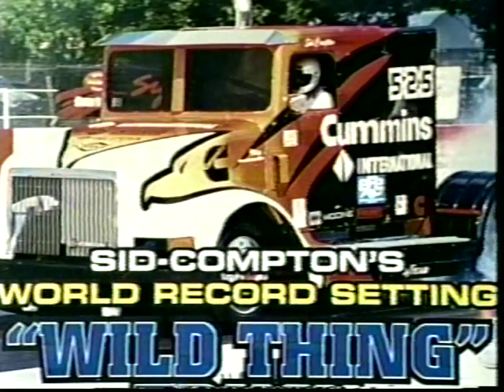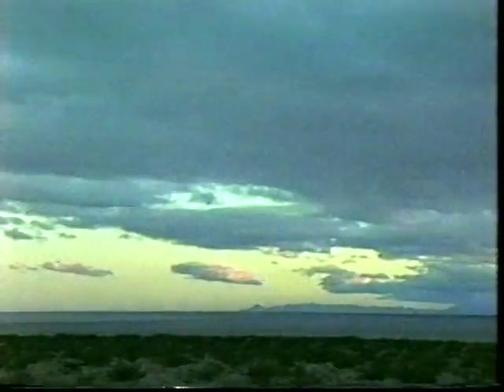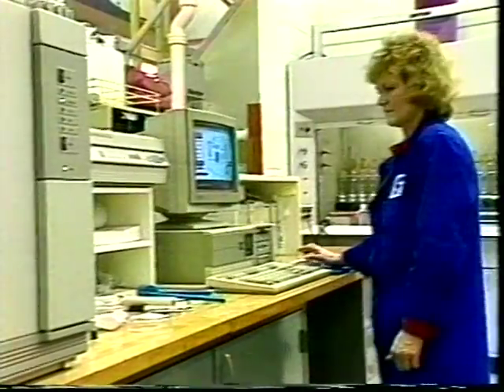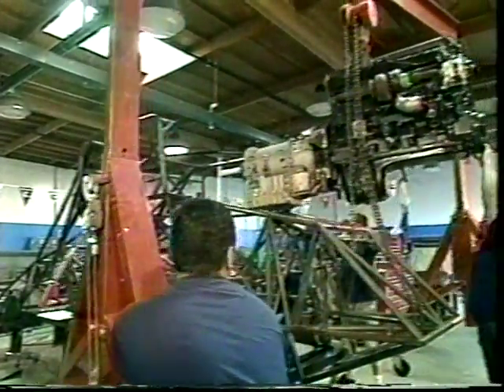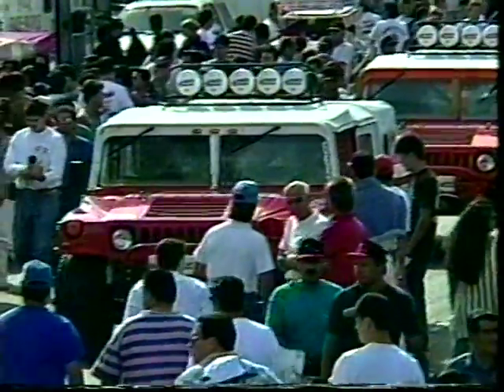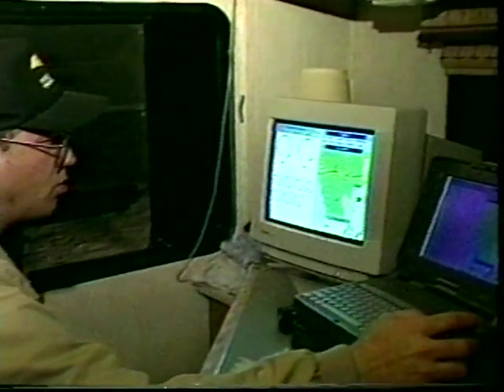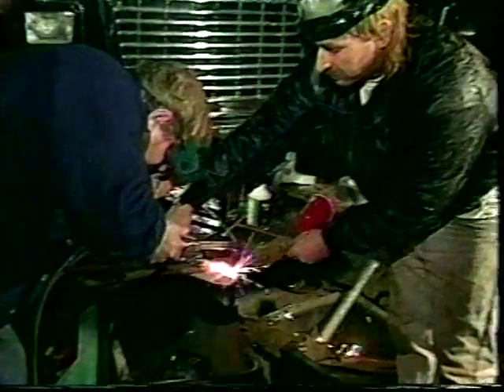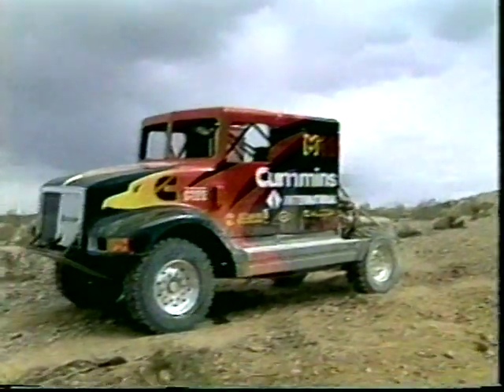Electric Fan Engineering & The Wild Thing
When Cummins Engine Co. needed a techologically advanced cooling system for their Class A truck "The Wild Thing," they called on Electric Fan Engineering who designed and manufactured a cooling system that easily withstood the rigors of a 1000 mile race through the desert.